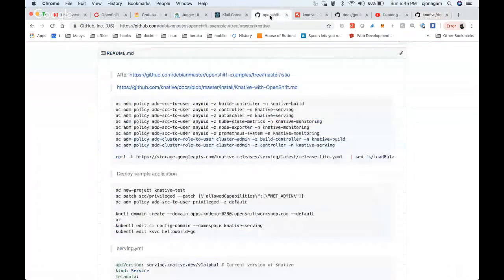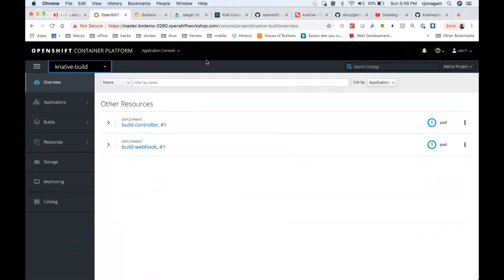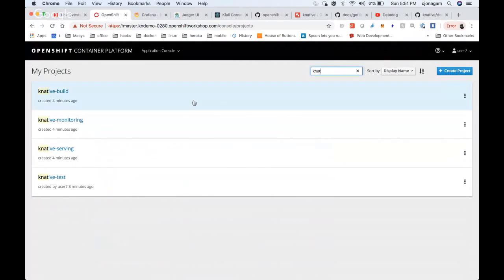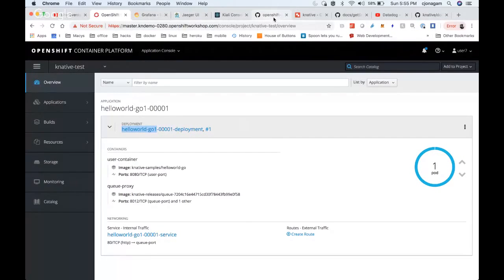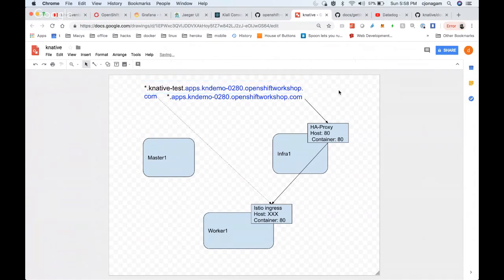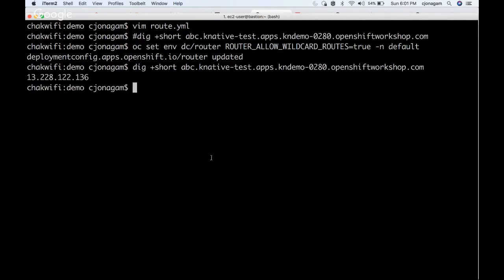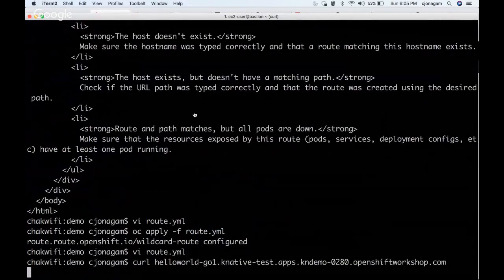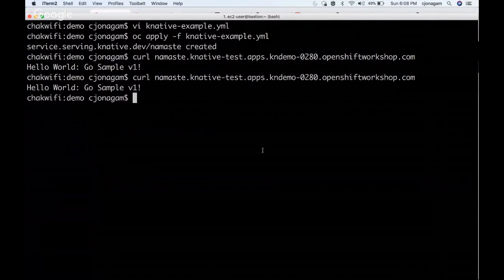Knative Installation on Openshift 3.11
This video shows how to install Knative on Openshift 3.11.
Setting up  base route for accessing knative workloads over openshift router.

Question about this video?